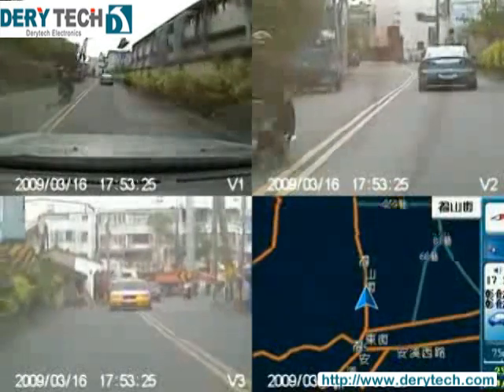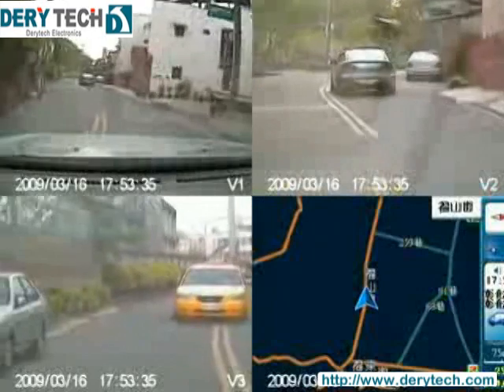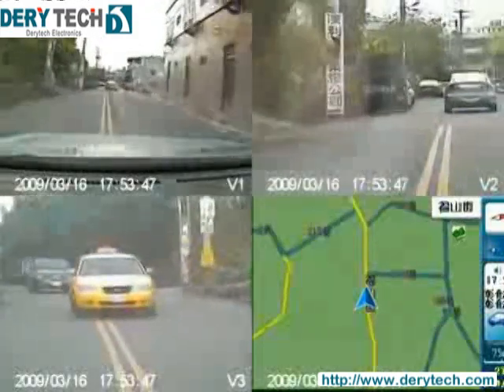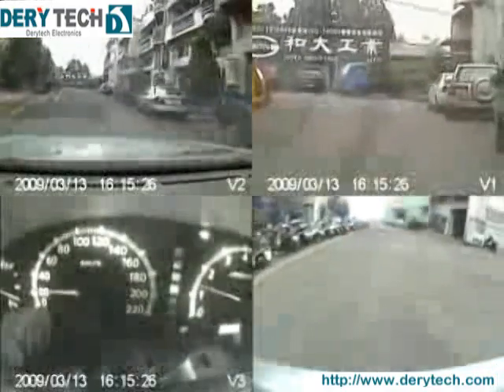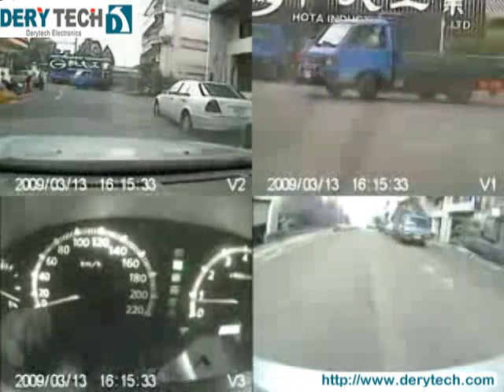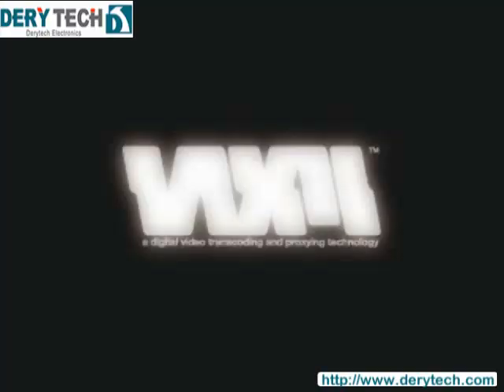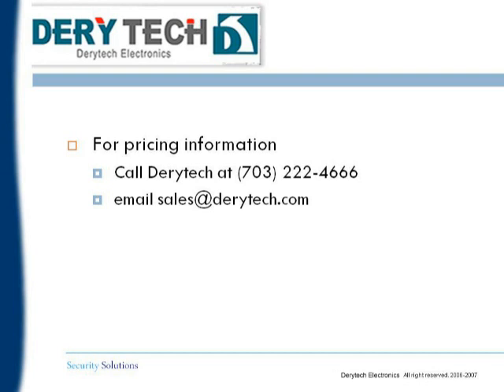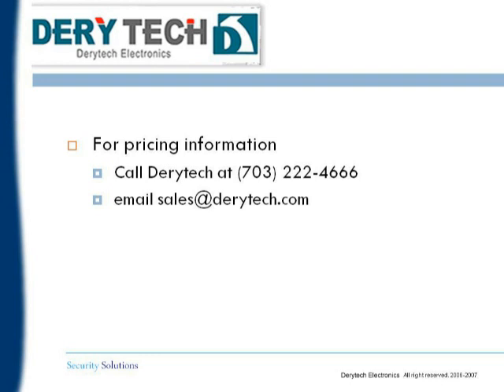Derytech AutoCam In-car surveillance system demo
Many auto accidents are caused by careless driving behavior. With the installation of the Derytech AutoCam 600 you can monitor the behavior of anyone operating your vehicle, and also record the conduct of drivers in front of or behind your car.

Derytechs AutoCam 600 will give you the information you need to monitor the safety of those driving and riding in your automobile, boat, RV, truck, van, bus or fleet vehicles.